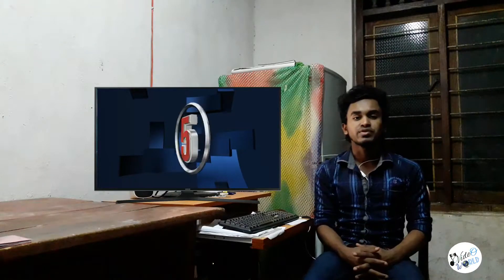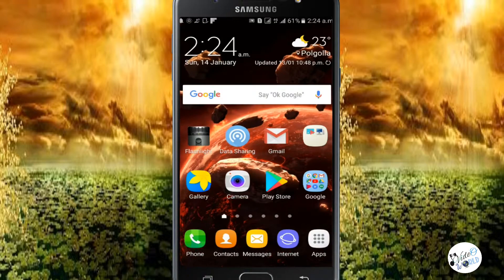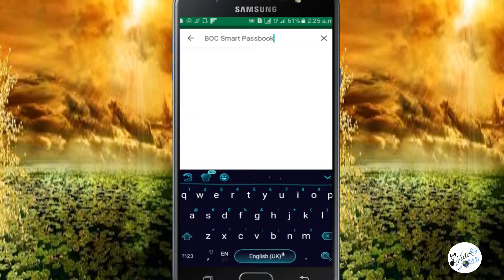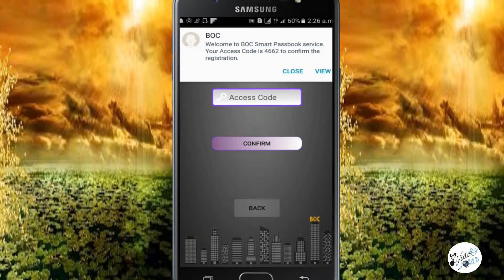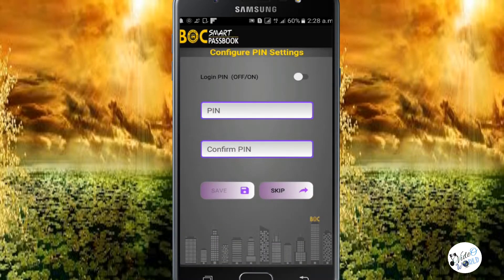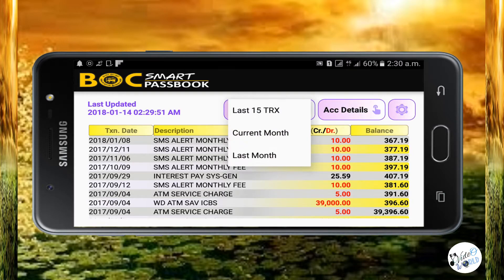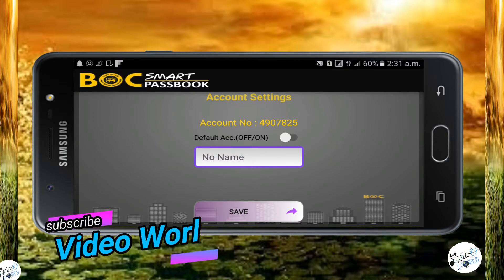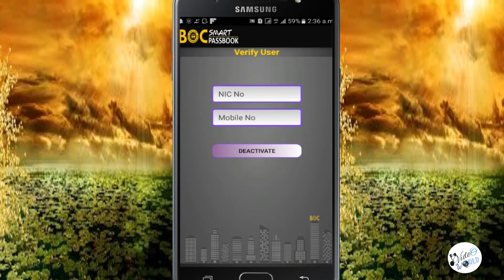BOC (Bank Of Ceylon) Smart Passbook in Srilanka | Video World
இந்த videoவில் BOC smart passbook application ஐ எவ்வாறு use பண்ணுவது என்றும் அதிலுள்ள விடயங்கள் பற்றியும் தமிழில் கூறப்பட்டுள்ளது.